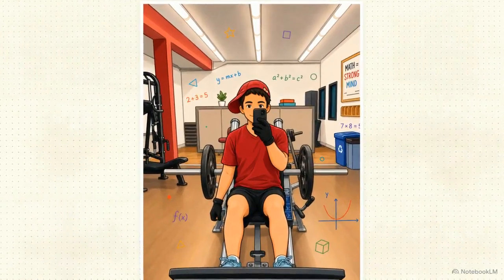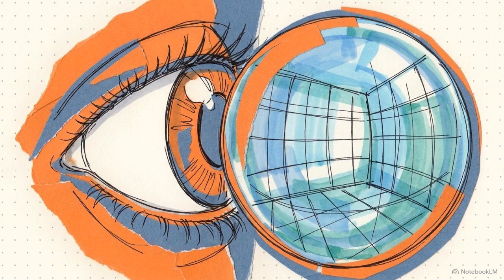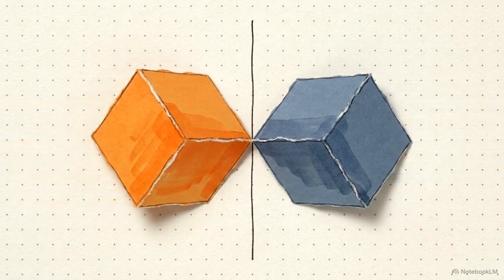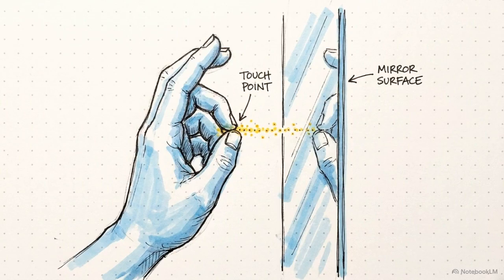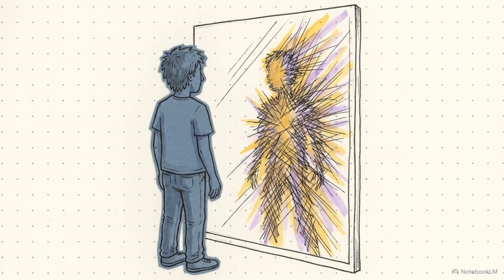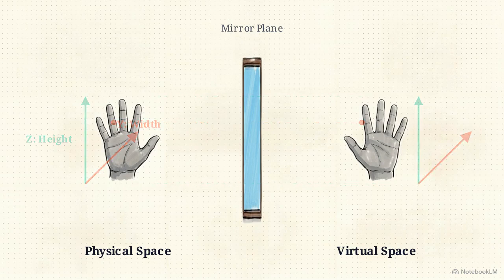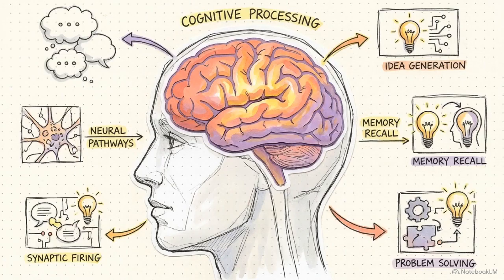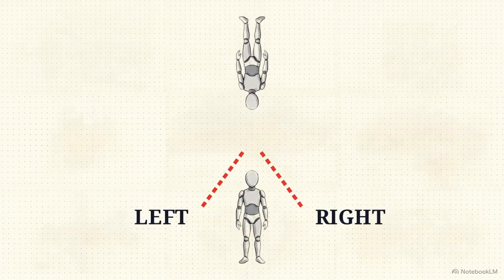Mirror Trick: Are Left and Right Really Reversed?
The Mirror’s Little Trick: A Moment of Reflection
I raised my right hand—my mirror raised “left,”
A puzzling trick, both clever and deft.
But mirrors don’t swap sides, as they like to pretend—
They flip front and back, and confuse us in the end!